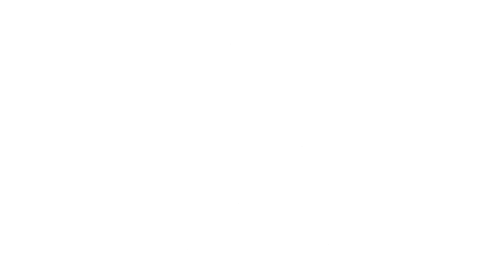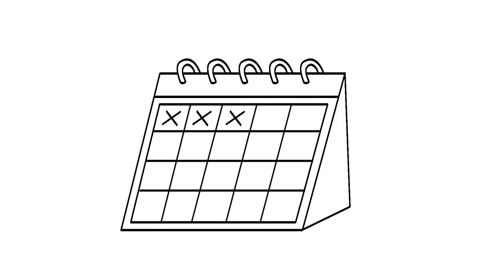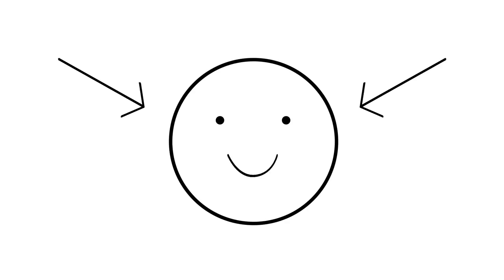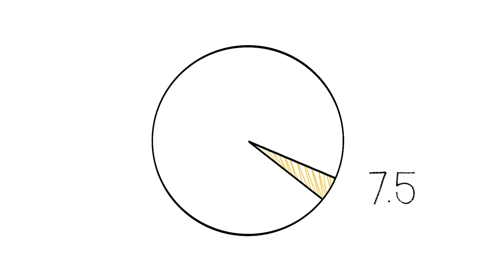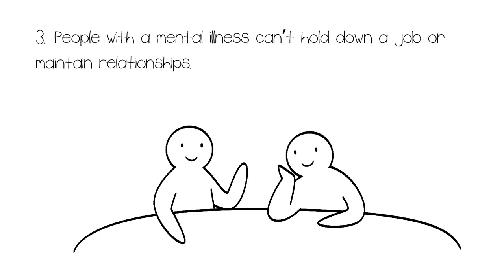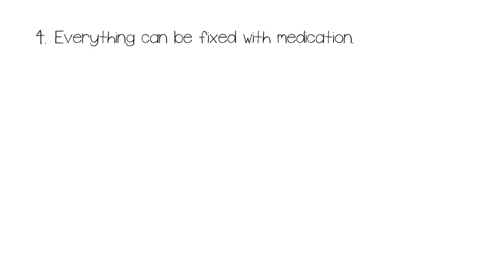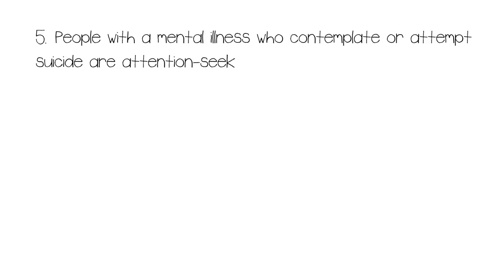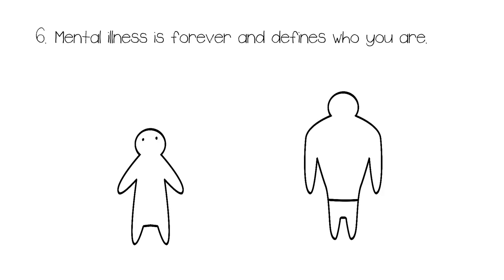6 Big Misconceptions about Mental Illness You Can Relate to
People are often afraid of seeking treatment for their symptoms of mental health problems because they worry about how the rest of the world will perceive them. Will my boss rethink his decision of promoting me? Will I be a burden to my girlfriend? What will my family and friends think of me? These are all common questions that people with mental illness or health problems fear. As a result, seeking professional help is usually postponed due to the stigma surrounding mental illnesses. We urge you to join us in the movement of stopping it.

Today is also World Suicide Prevention Day, and we hope more and more people can support those who are struggling.

Script: Catherine H
Voice Over: Jim Monteforte
Animation: Grace Cárdenas Cano

Intro: Surey Camacho

Project Manager: Erin Bogo
Community Manager: Priscilla Cha, Nicole Pridemore
Producer: Psych2Go